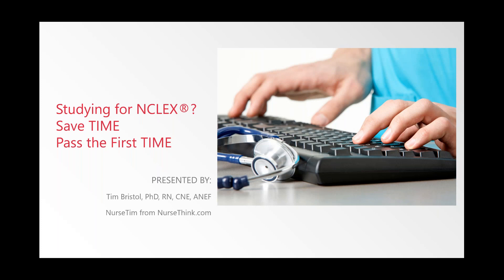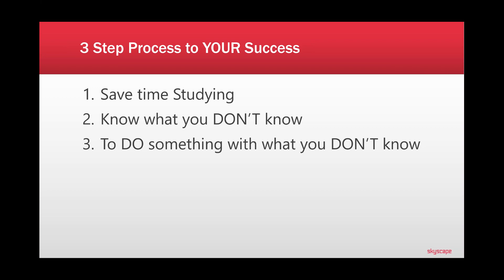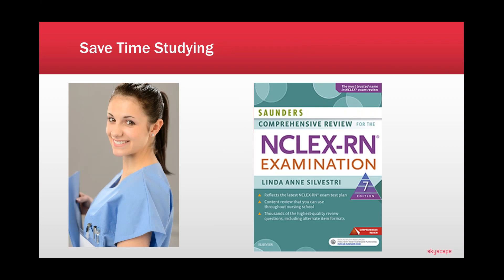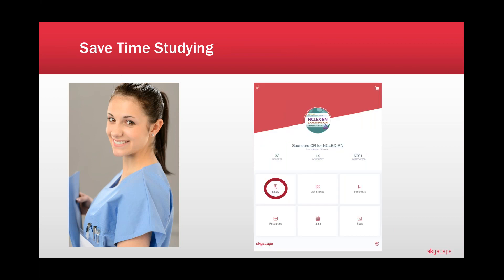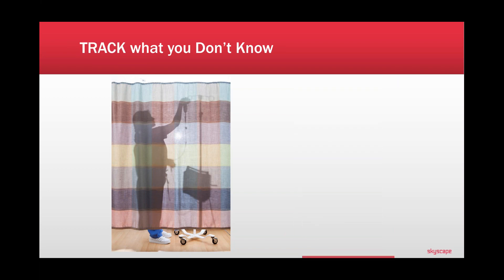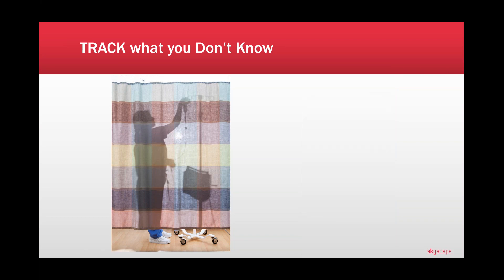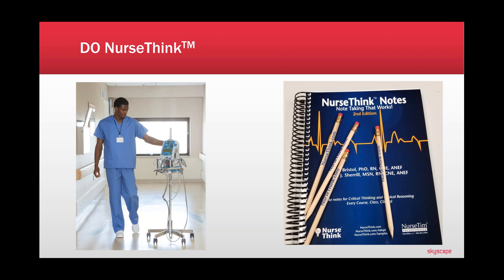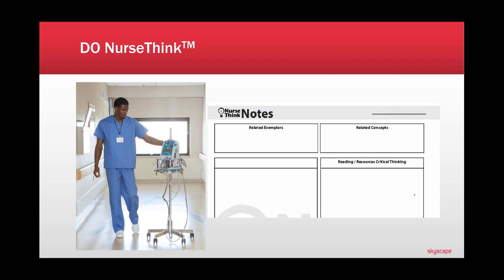Studying for NCLEX Save Time and Pass the First Time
Skyscape Free Webinar Series

So many students WASTE TIME studying for NCLEX®. Using the Skyscape’s NCLEX Q&A app and NurseThink™ Notes Notebook, you will be more likely to pass NCLEX the First Time because these 2 tools help you identify YOUR PRIORITY NEEDS quicker and show you how to tackle YOUR PRIORITY NEEDS efficiently and effectively.

In this brief WEBCAST, NurseTim® will walk you through a simple/quick process that you will totally need as you study for NCLEX. You will be able to QUIZ on the GO and focus on your weaknesses through our Clinical Judgment NurseThink tools.

Presented by: Tim Bristol, PhD, RN, CNE, ANEF

Who should view?

-Nursing students preparing for NCLEX® exam.
-Nursing students looking to learn how to study throughout their program.
-Educators aiding their program in NCLEX® preparation and first-time pass rates.